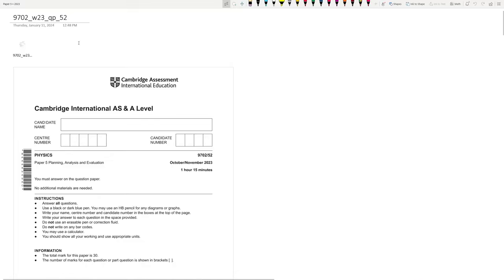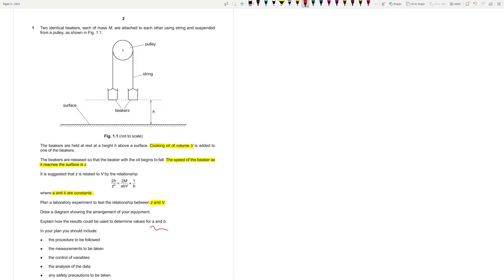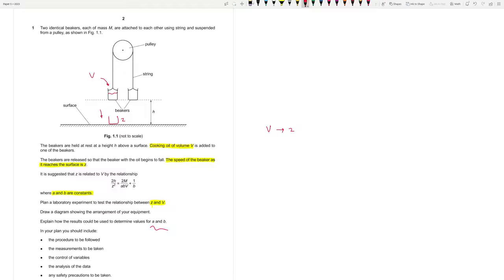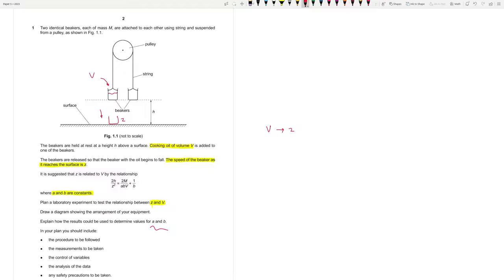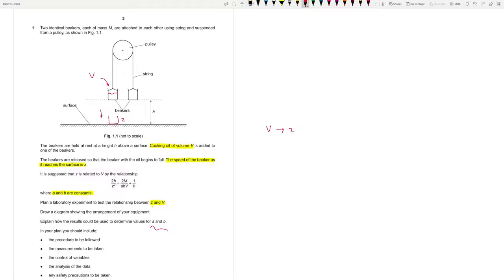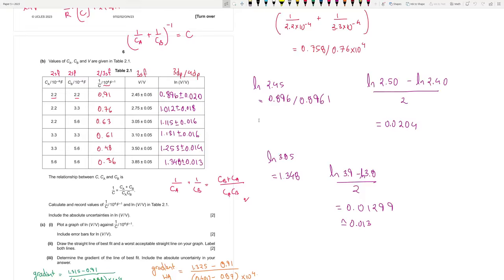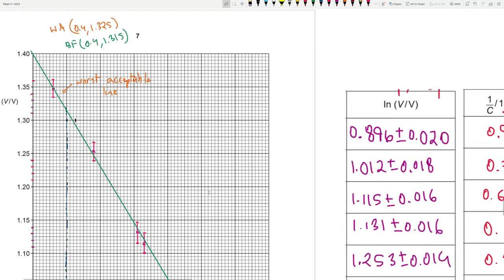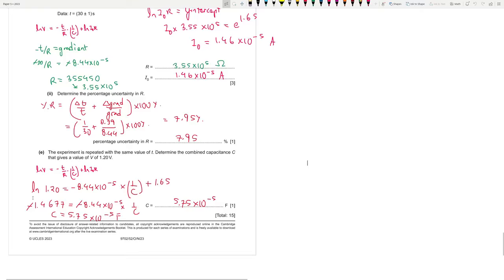9702/52/O/N/23 | A LEVEL PHYSICS 9702 PAPER 5 | OCTOBER/NOVEMBER 2023